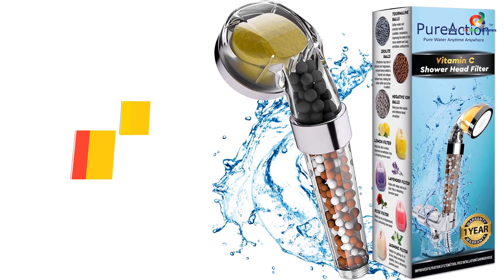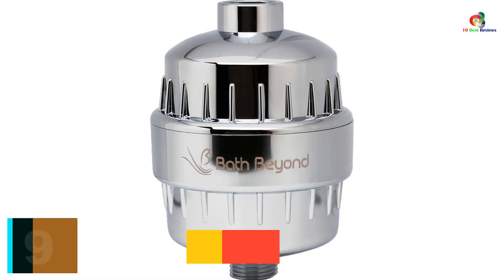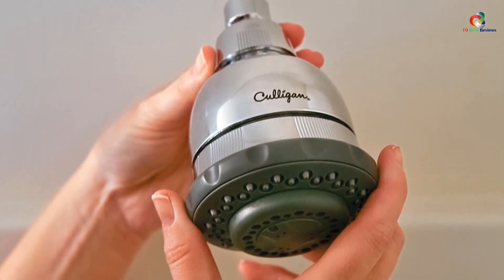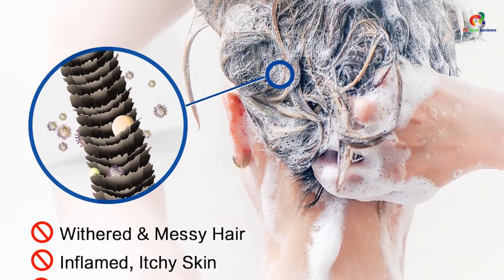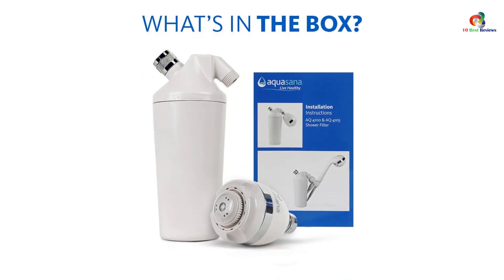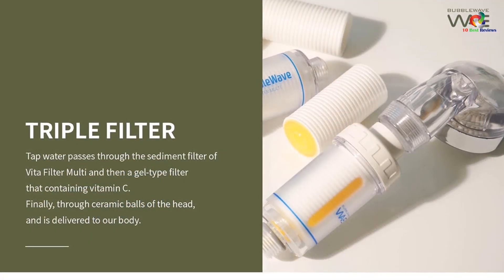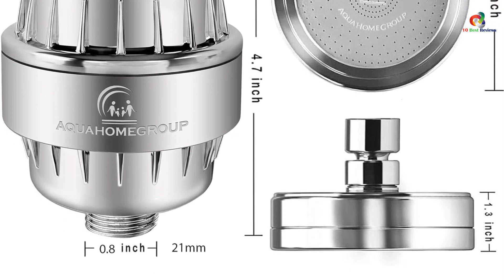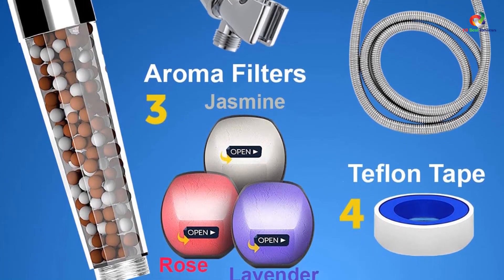✅Top 10 Best Shower Filter For Hard Water in 2024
► Links to the Best  Shower Filter you saw in this video

Check Price on aliexpress

✅10.AquaBliss High Output 12 Stage Shower Filter
✅9.Bath Beyond Shower Filter Vitamin C
✅8.Culligan WSH-C125 Wall-Mounted Filtered Showerhead
✅7.HOPOPRO 18 Stage Shower Filter
✅6.SparkPod High Output Shower Filter
✅5.Aquasana AQ-4100 Deluxe Shower Water Filter System
✅4. BUBBLEWAVE Vitamin C Shower Head Filter
✅3.Sprite Showers Pure 7-Setting Filtered Showerhead
✅2. AquaHomeGroup Luxury Filtered Showerhead
✅1.PureAction Vitamin C Showerhead Filter

To save you both time and money, we’ve narrowed down to some of the best  Shower Filter.
Check out an in-depth review of the best  Shower Filter in 2024.

In this video, we make a new research on the top best  Shower Filter.
This is the best  Shower Filter review.
Best time for buying your new  Shower Filter.